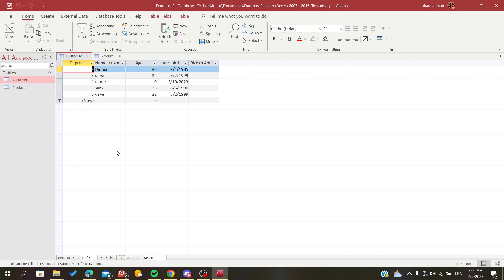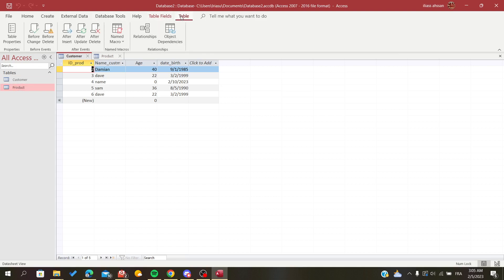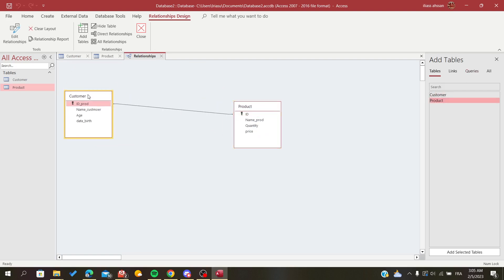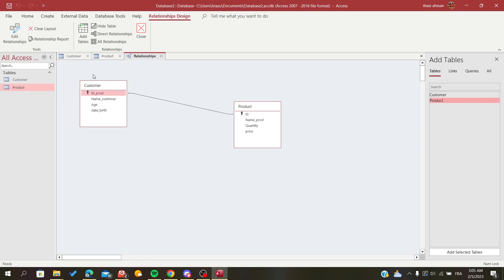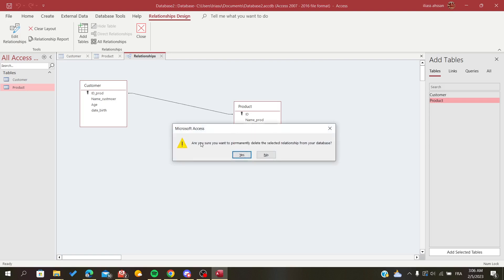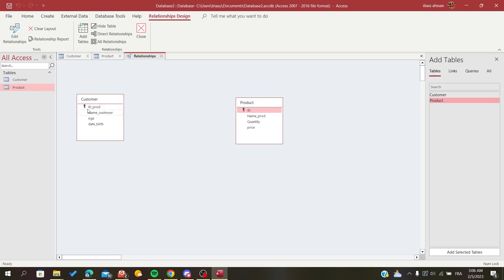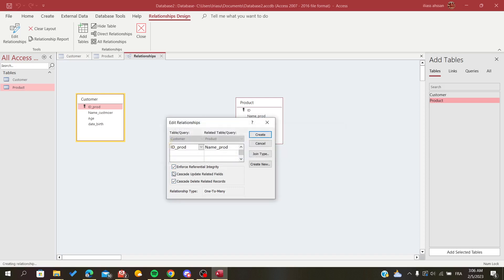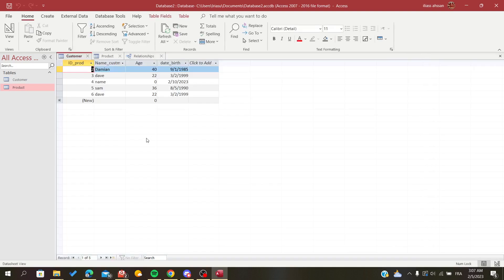How To Delete Relationships Microsoft Access Tutorial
Today we talk about delete relationships in microsoft access,microsoft access,ms access tutorial,ms access